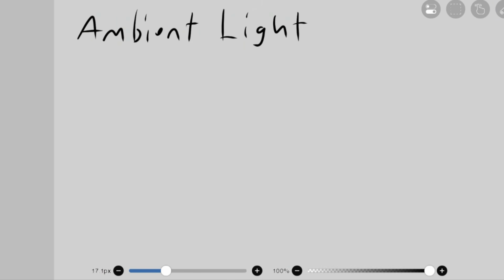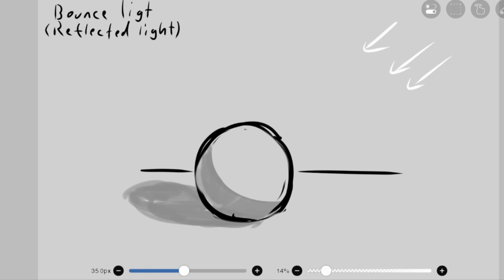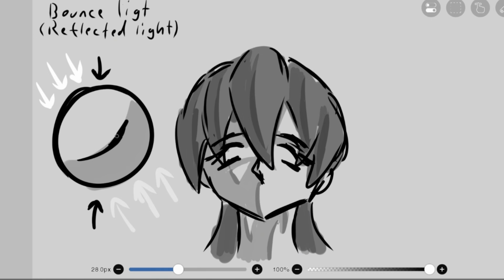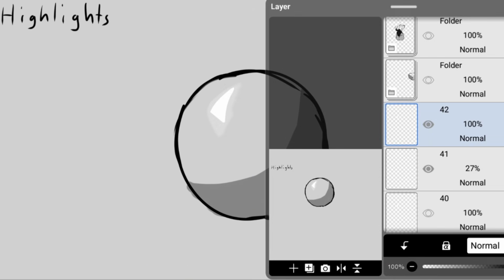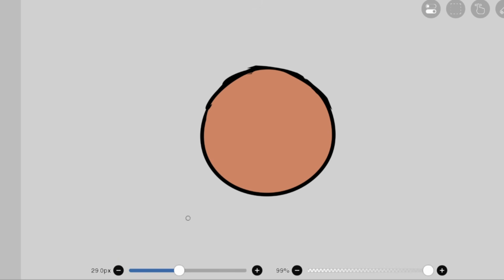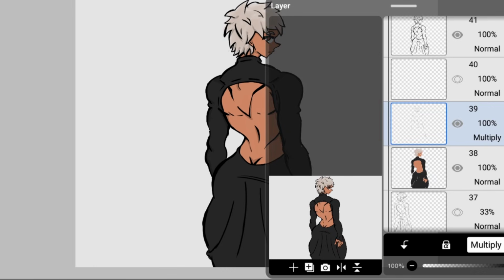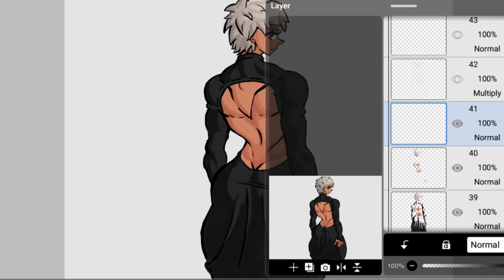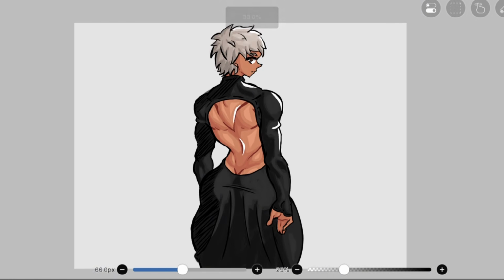How to Render Your Drawings | Light and Shadow part2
Donut by Lukrembo
Storybook by Lukrembo
Jay by Lukrembo

How to apply lighting to a drawing
How to finish a drawing
How to complete a drawing
Simple way to render